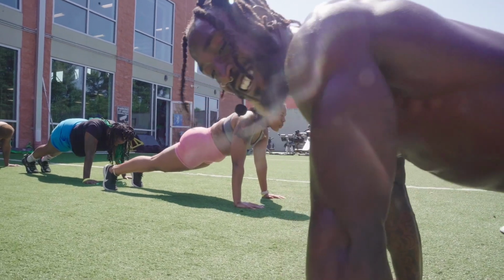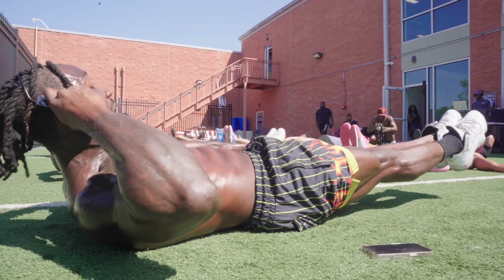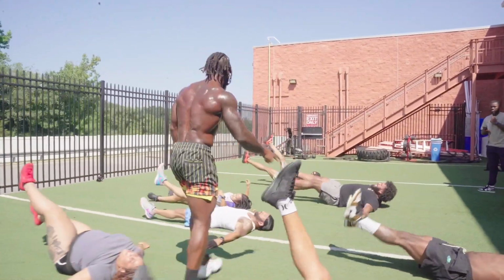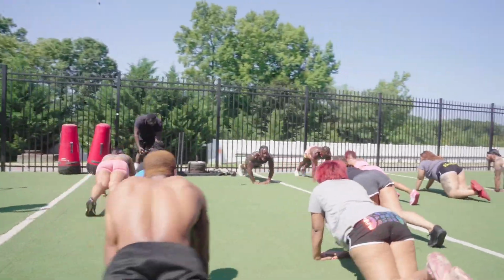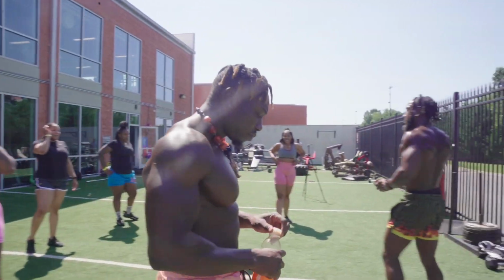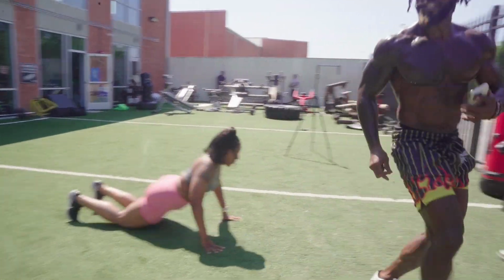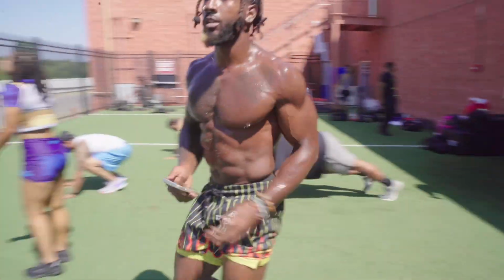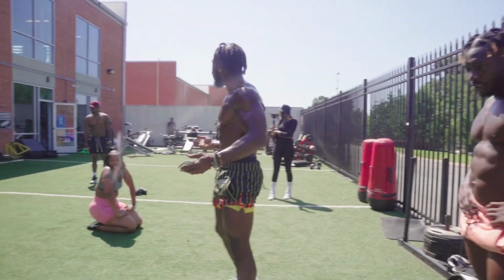Saiyan boot camp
Cash@pp: $johnnybannaseed

Born and raised in bed stuy brooklyn parents from Jamaica. I have been working out for 2 years consistently. My first year was weighted training until i injured myself and then was forced to do Calisthenics.  Wanting to further my fitness journery. I have fell in love with Calisthenics not only did i  gain alot more strength and abilities but i was able to heal myself through Calisthenics. Im a very Focused person when it comes to working out but i want to spread the love. Hit me for training
only serious inquiries!
                    Ahhhhhhhhhh